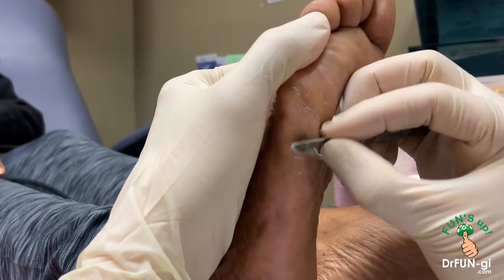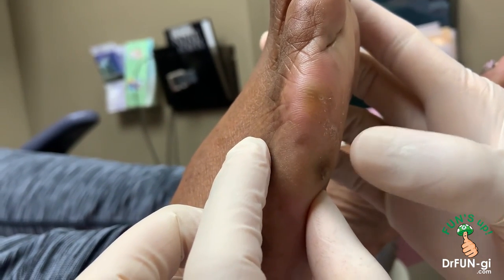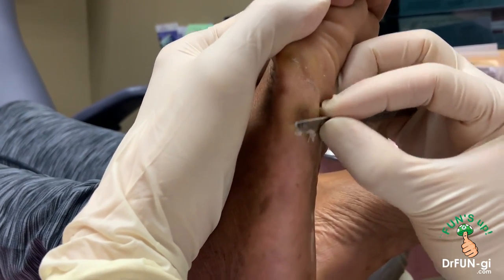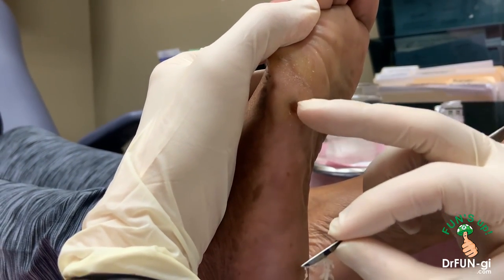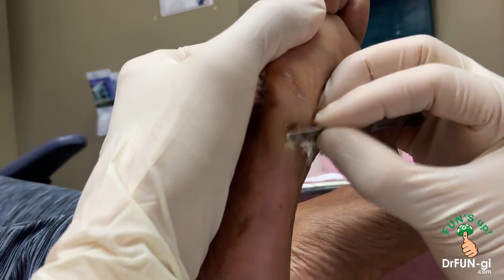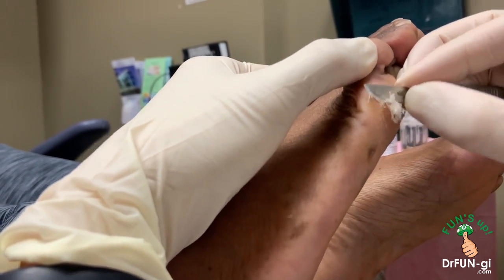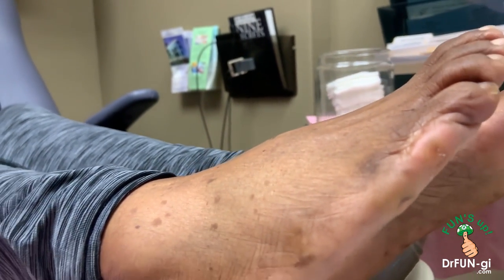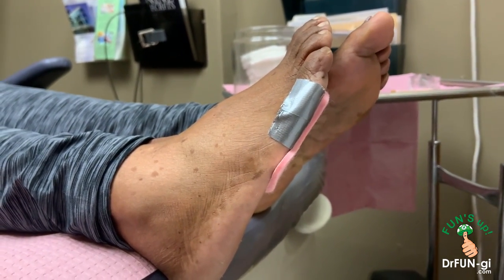Does It Feel Like a Rock Is In Your Foot?? This Is Why (SUPER DEEP CORN REMOVAL)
Hi everyone, we hope you are doing well and staying safe! Dr. Kim recently had a longtime patient who has been experiencing some severe pain in their foot - always like a rock or pebble is lodged in their shoe! Dr. Kim is able to remove the deep corn, but be sure to stay until the end of the video to see how it's done!